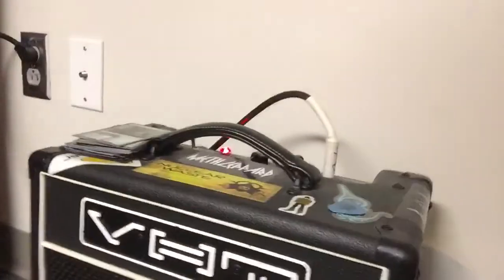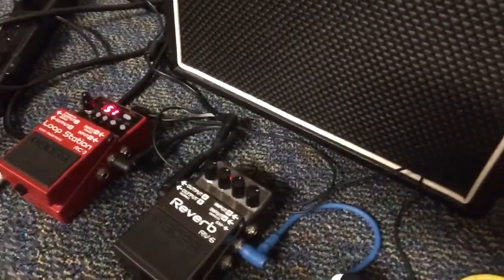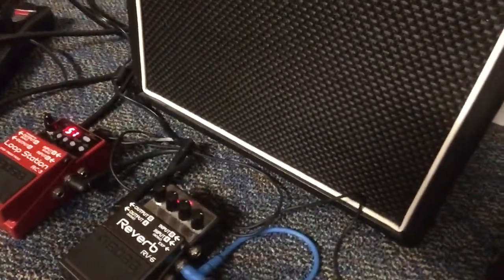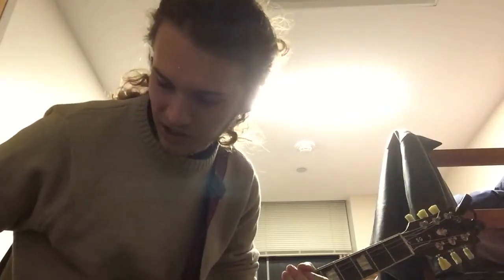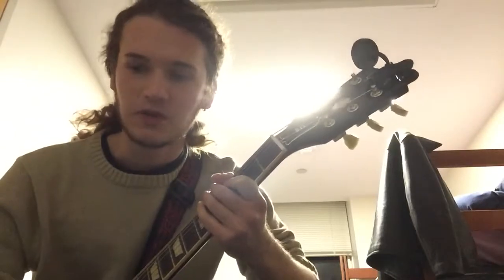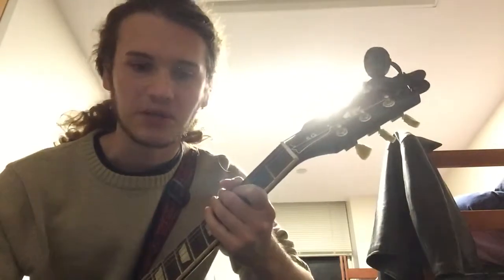How to get haunting guitar tone for doom, black, and post metal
This tone is most useful for ambient interludes, building suspense, or making songs in the style of Nadja. I’ve been searching for tone like this for a while and figured other people may be interested in knowing how to get this tone.

I’ll be making more videos in the future about my gear, most likely demonstrating each pedal and what it can do.

*I apologize that you can hear people laughing in the background at a few parts when I'm talking, I'm in a college dorm currently. Most of my future videos will be when I'm back at home.

Consider following me on the following platforms!